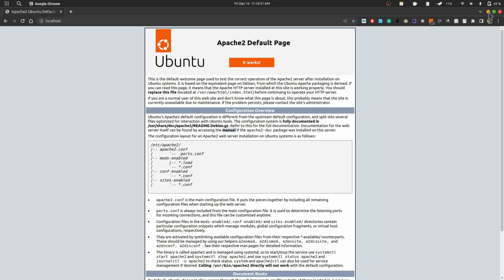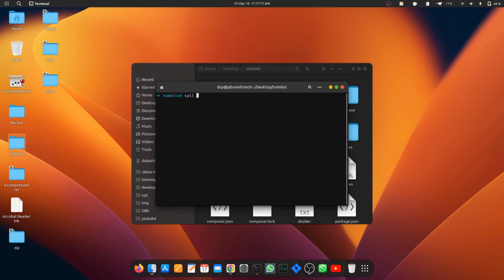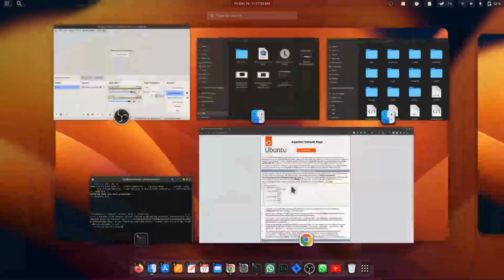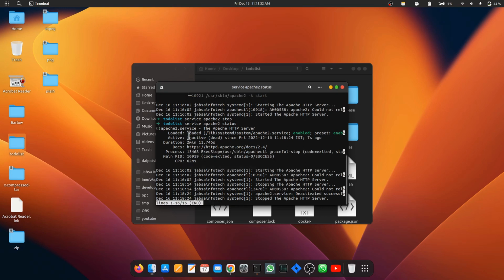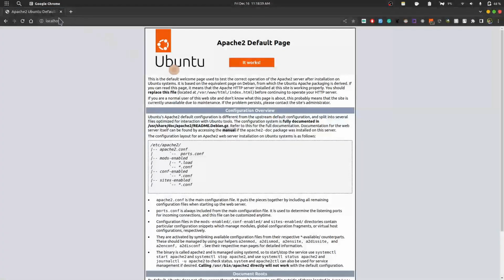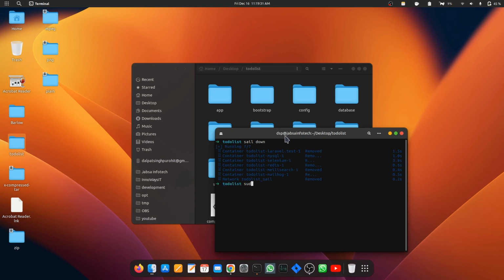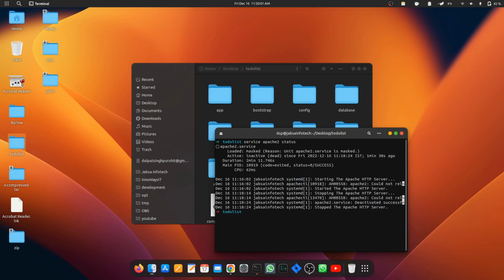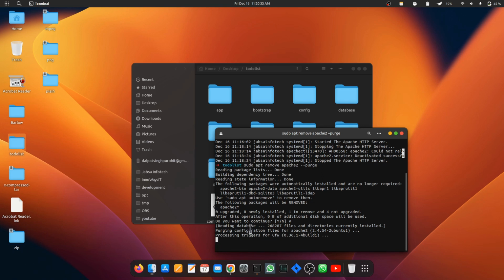06 Laravel Tutorial Another server is already running new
THERE IS A BIT OF ECHO IN THE AUDIO.

Welcome to the channel. In this video, we are going to solve a common problem faced by many new developers.

0:00 - Intro
0:04 - The problem
1:20 - The Solution
3:11 - Uninstall the apache server
4:32 - Outro